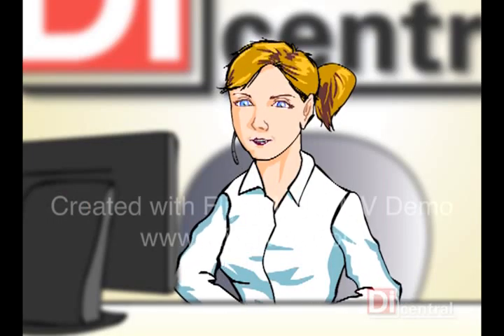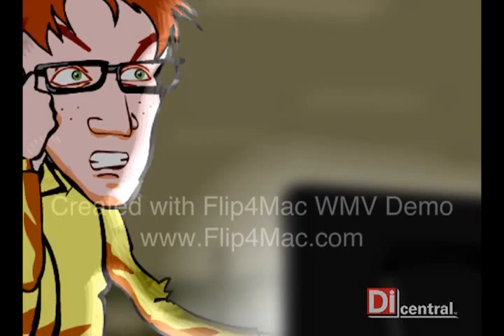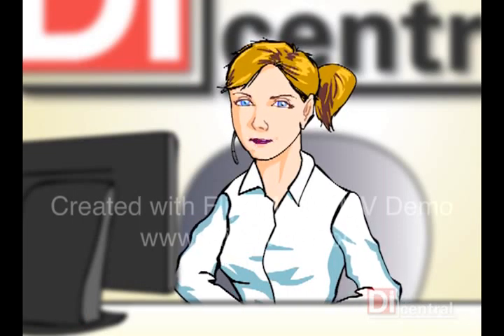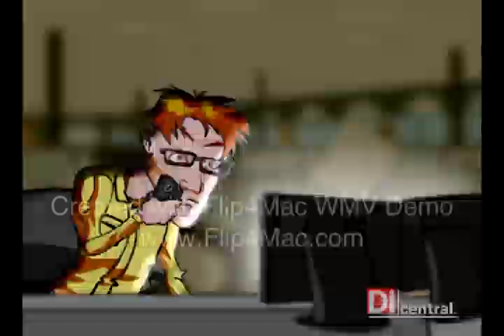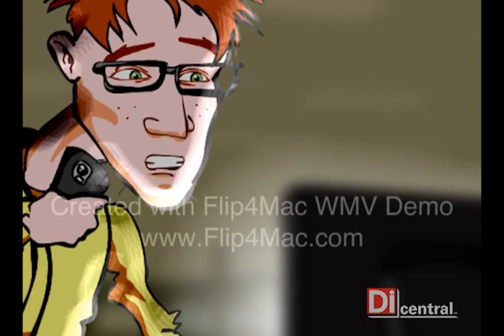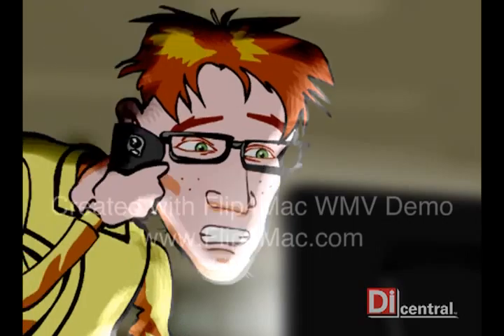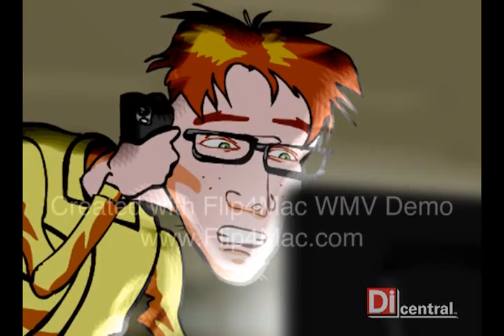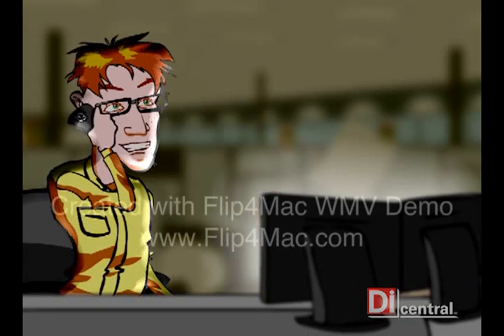POWERS VO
John S. Fotos as The Nervous Geek.